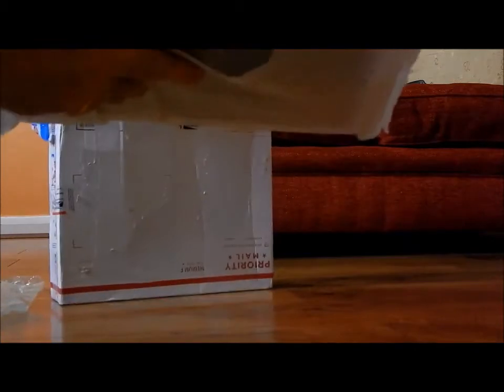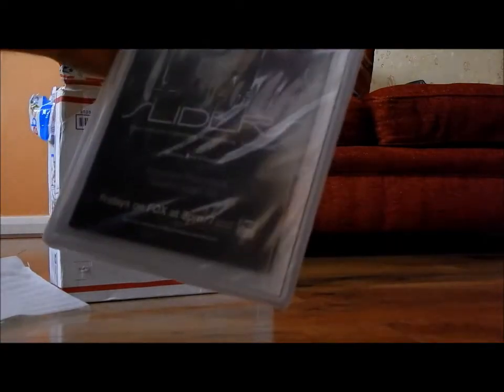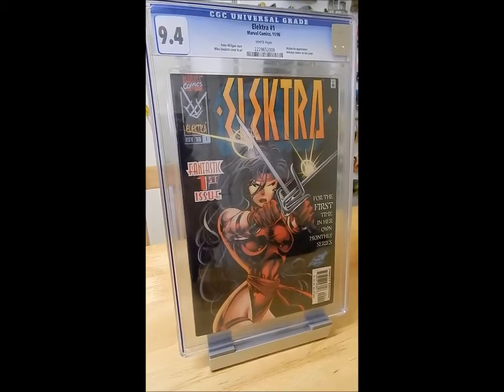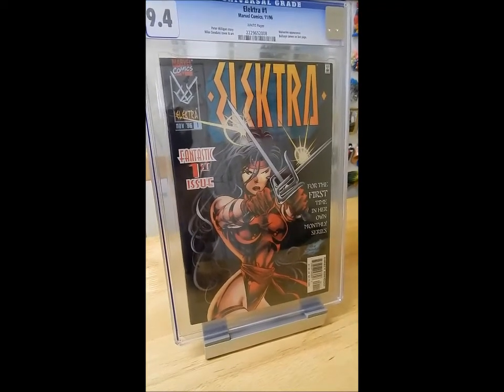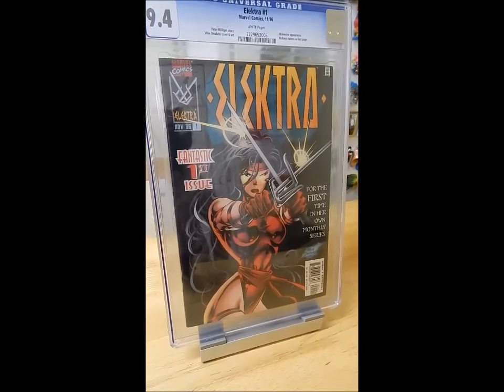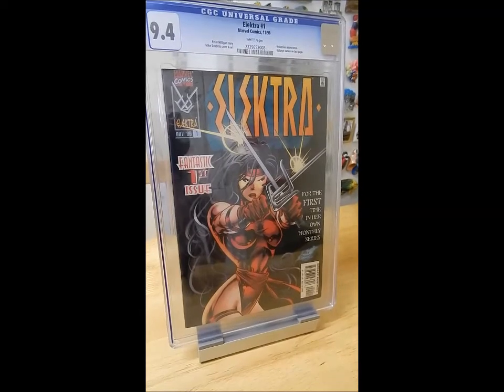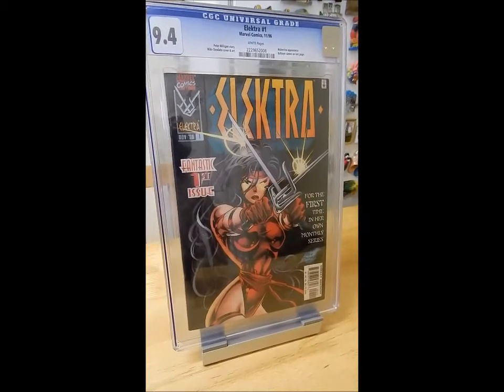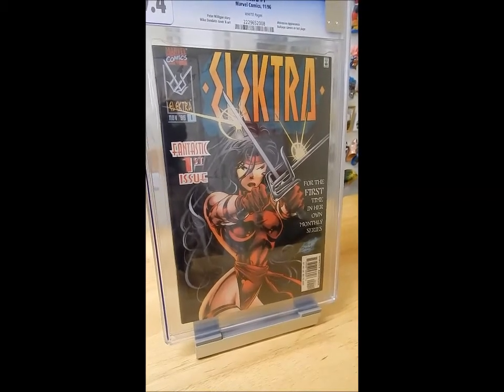Comic Book Unboxing # 6 - A Woman of Marvel CGC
Another CGC unboxing - hope you enjoy it!